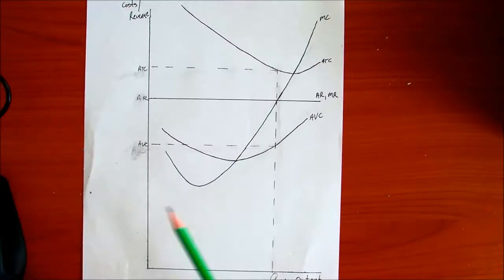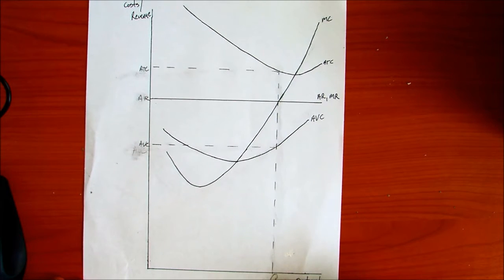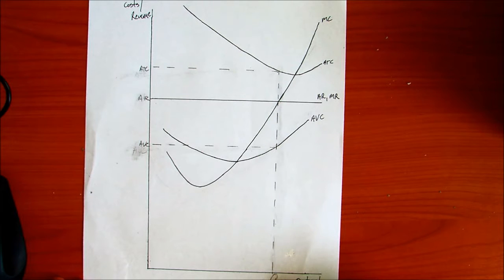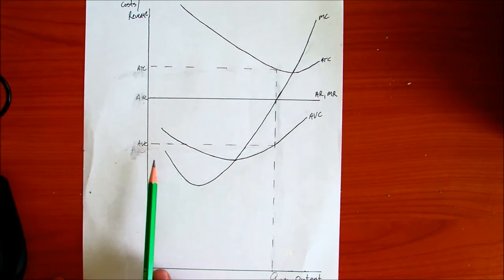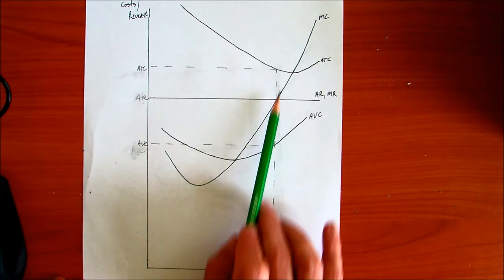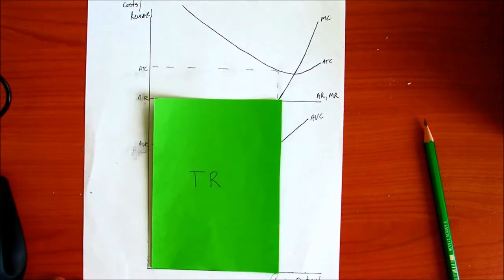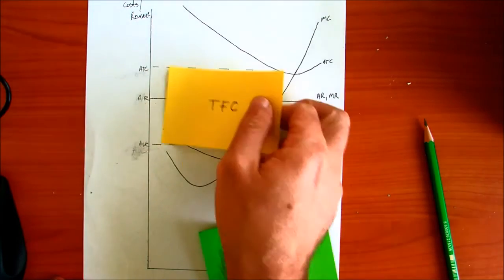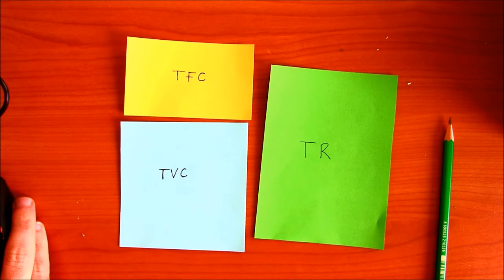Looking at the Shutdown Decision a Simpler (?) way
Let's get rid of all these messy curves!